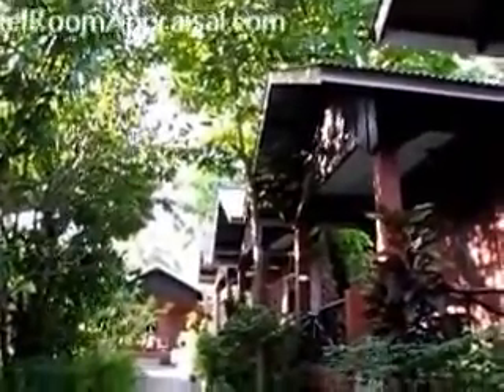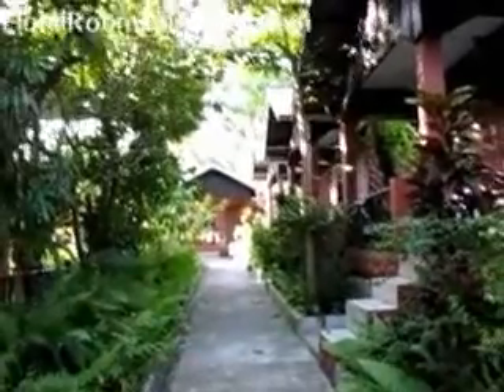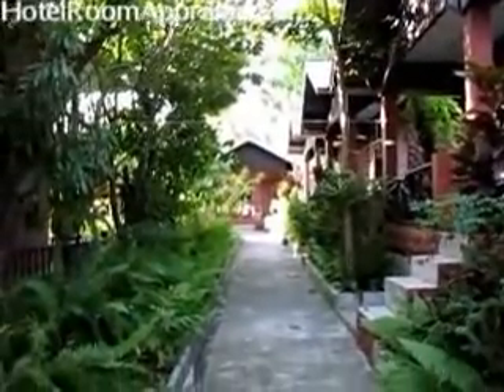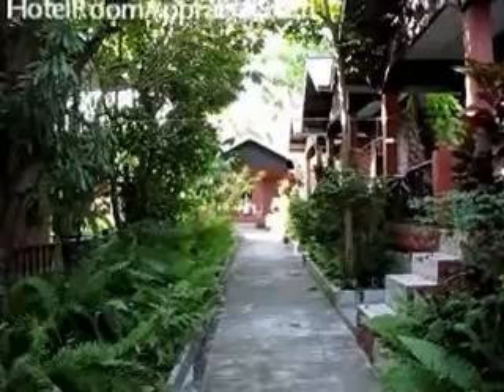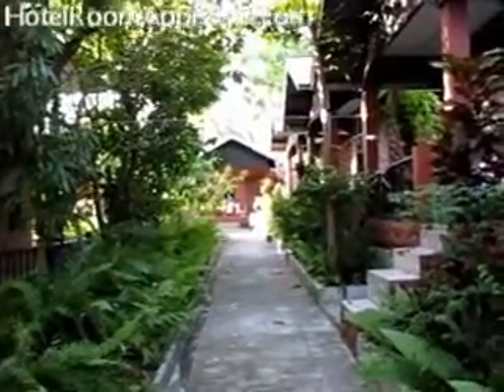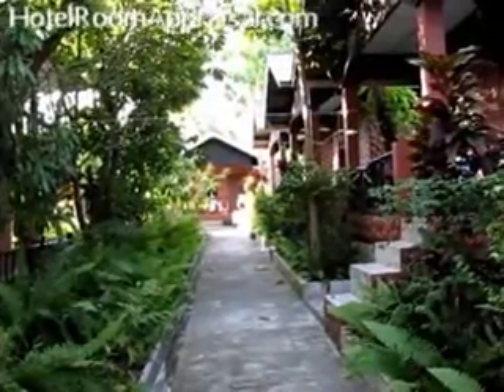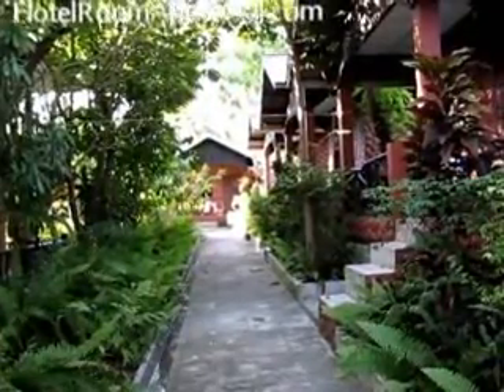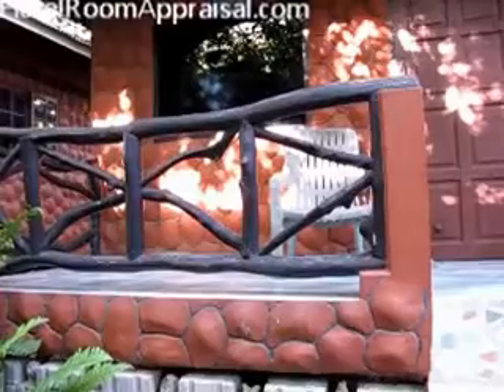Shade is a Hotel Benefit : HotelRoomAppraisal.com